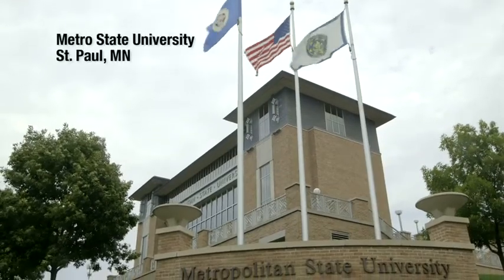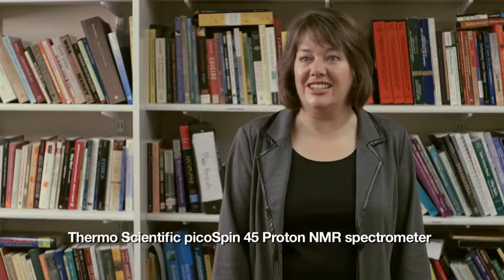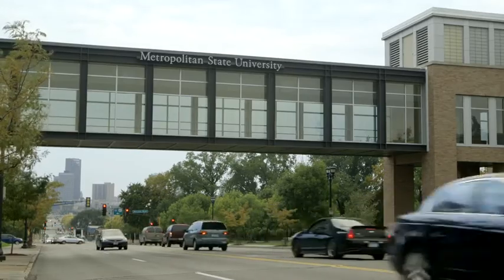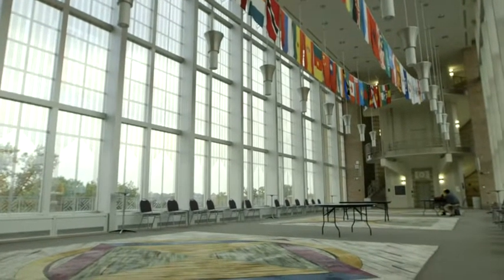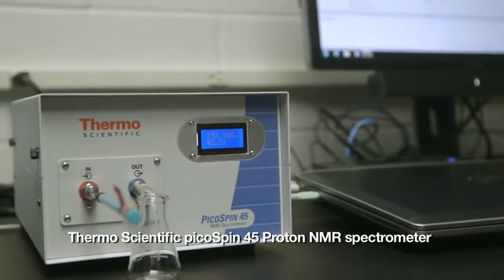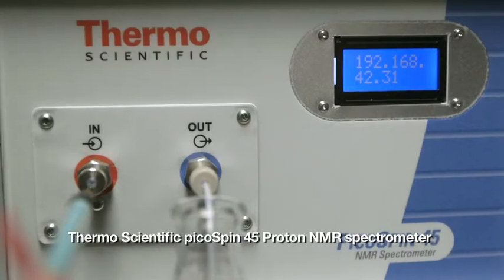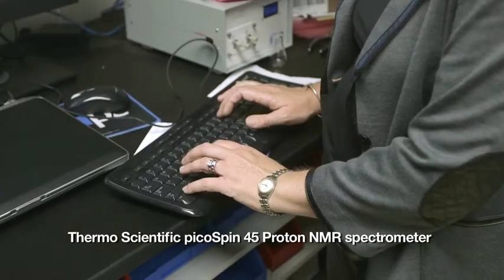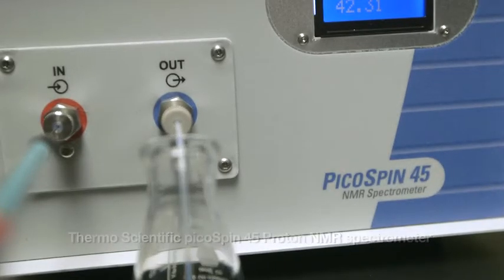picoSpin NMR Spectrometer Product Review - Metro State University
Sarah Dimick Gray reviews and analyzes the Thermo Scientific picoSpin NMR at Metro State University.